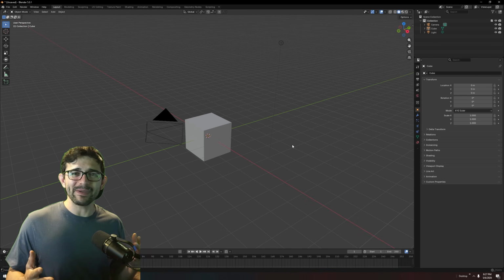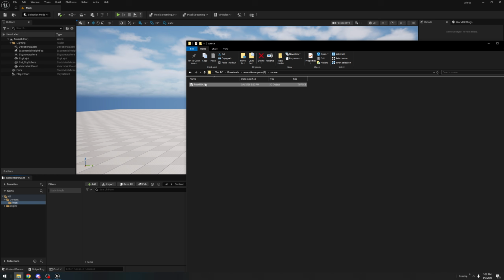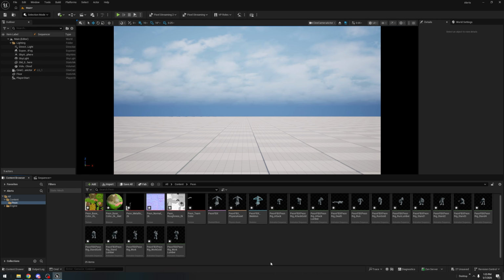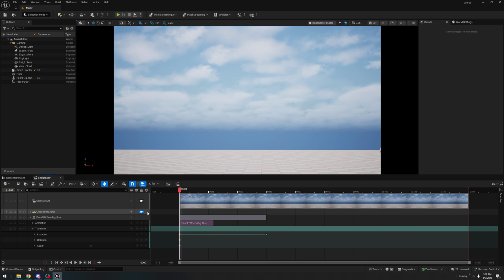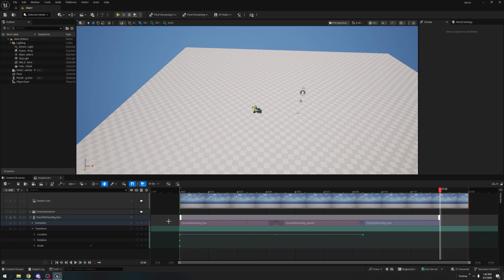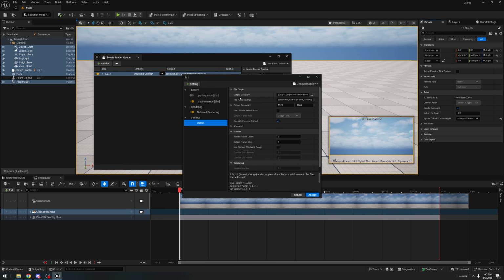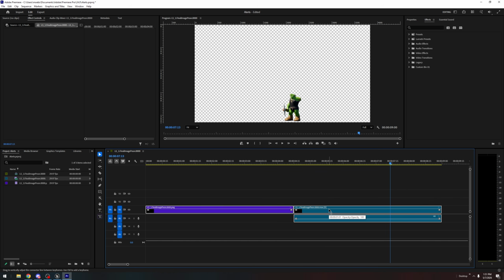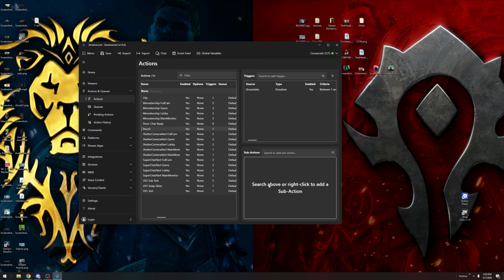How TheBurntPeanut Helicopter Alert works.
Hey guys, I was asked how theburntpeanut made his helicopter alert for subs/donations. This is the base of making something like that using Blender and UE5. There are a lot of ways to get a similar result with a little effort. Anyway, enjoy

Twitch.tv/BuiltByMoebs

New Gaming channel so you guys arent annoyed by both being here.
Youtube.com/@UCitXHkvlbXEVcaX1COH0GlA

0:00 The Question
0:09 Explaining the process
01:58 Launching UE5
02:25 Sketchfab
03:10 Importing
05:17 Setting Up Sequencer
06:27 Animation Sequences
08:28 Placing Model in Sequencer
08:46 Creating Animation
14:24 Rendering As Transparent Background
16:03 Render Settings
18:22 Video Editing
21:08 Getting Files into OBS
22:58 Settings Up Donations/Streamerbot